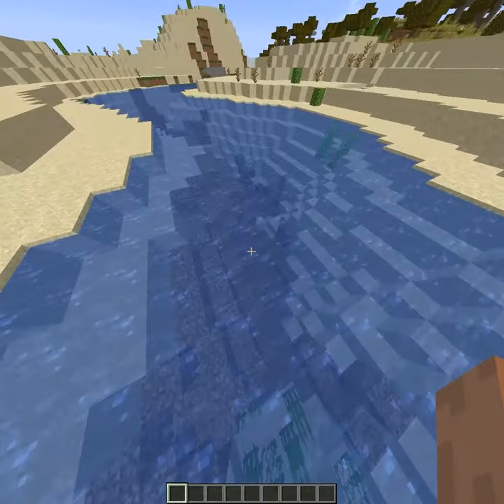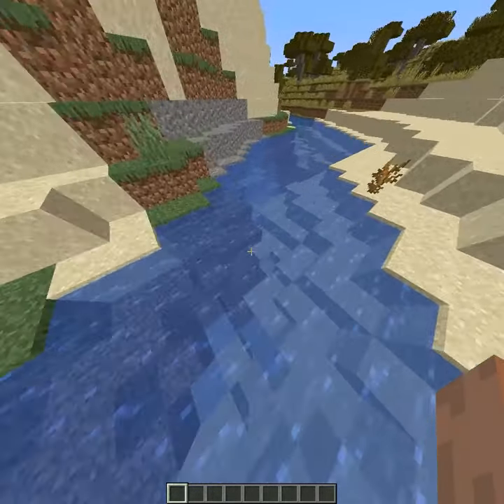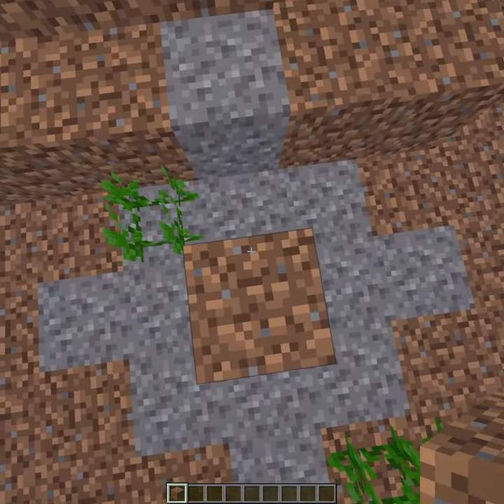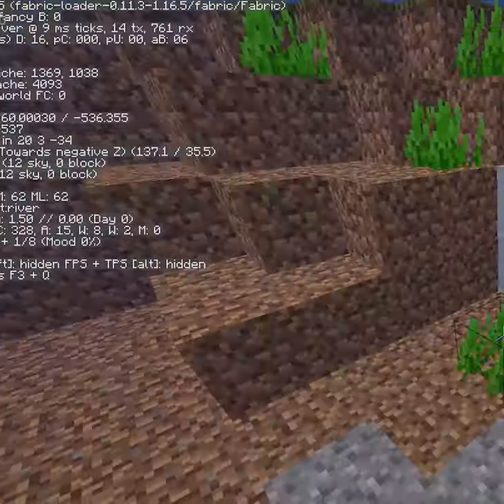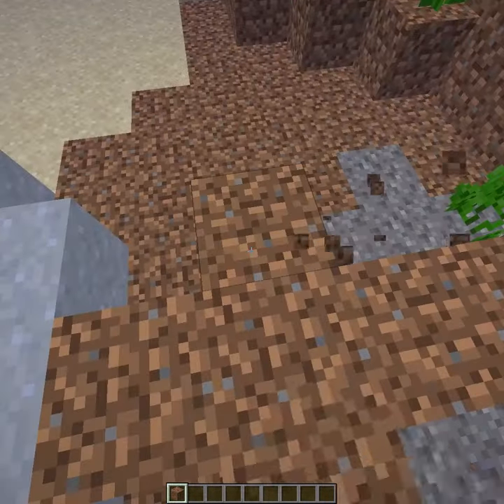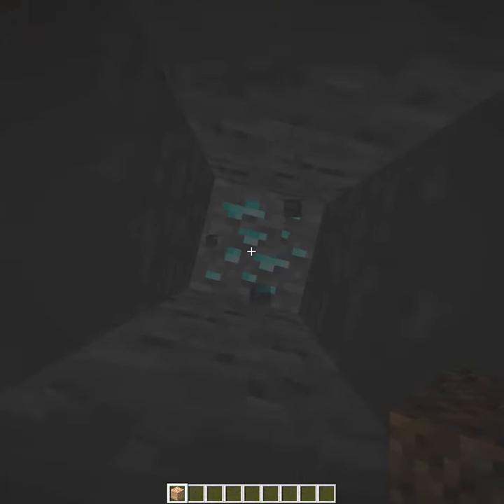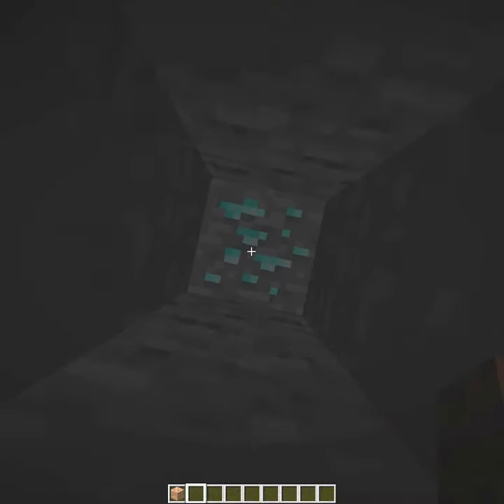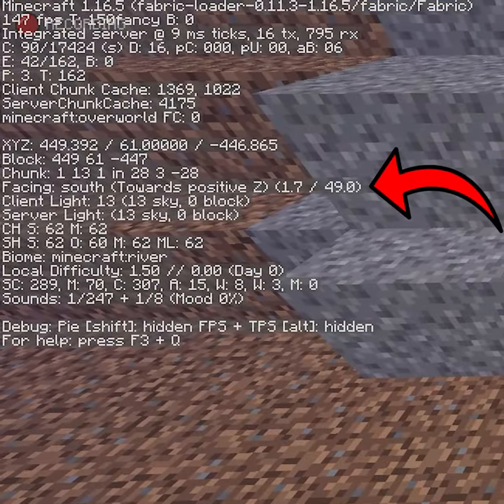The FASTEST Way To Find Diamonds